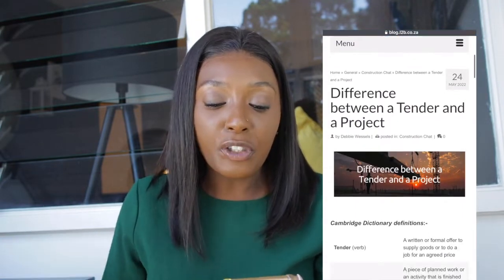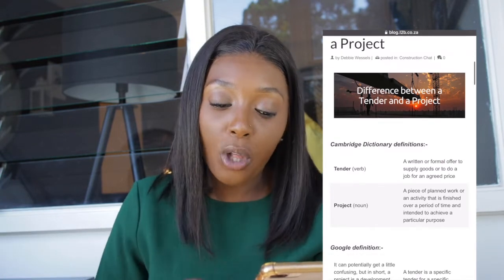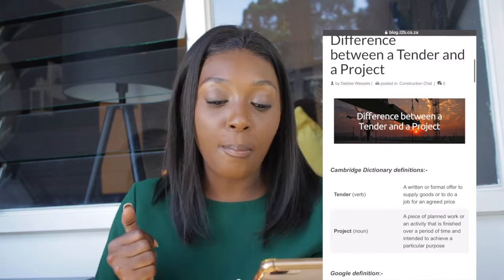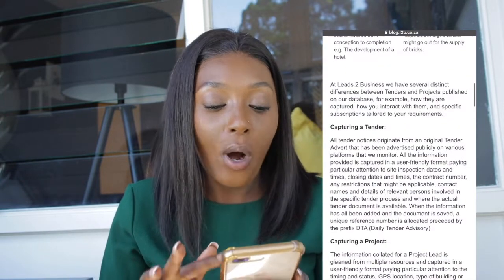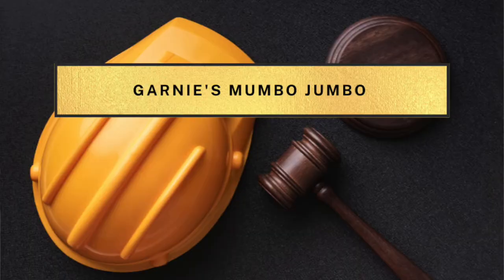What is a Tender? What is a Project? What is a Contract?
Short Video: Back to Basics, Tendering, and Project basics. South African Youtuber